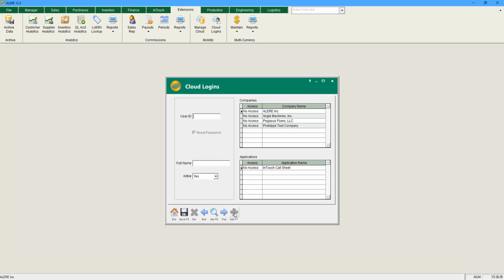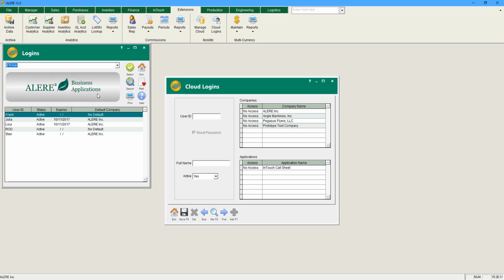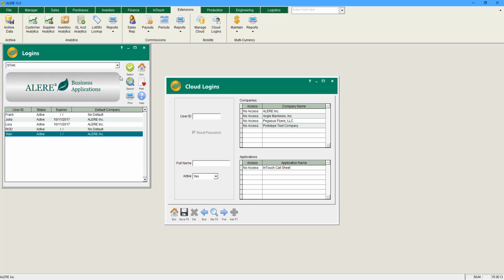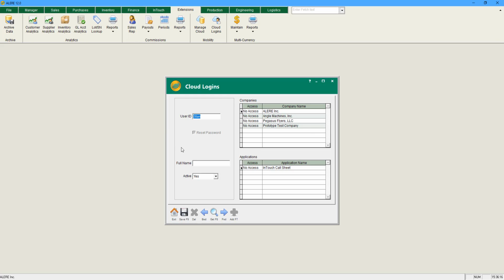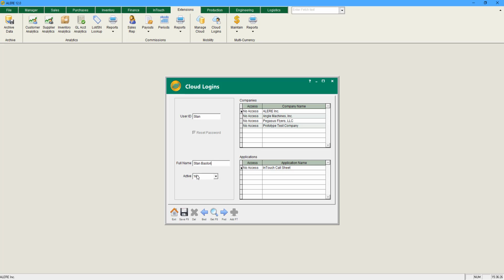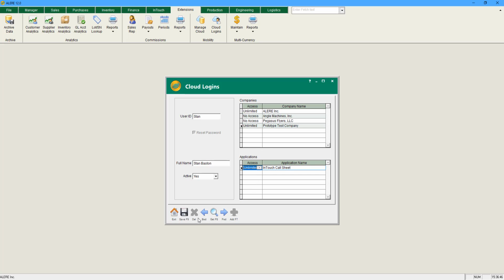Managing Cloud Logins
ALERE Business Applications demonstration about how to manage and upload user logins for cloud stored data.